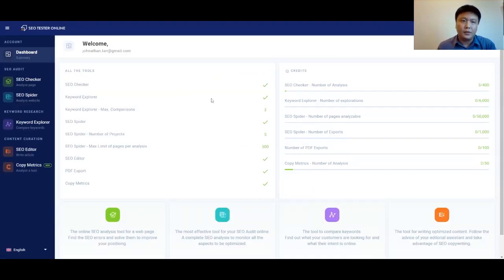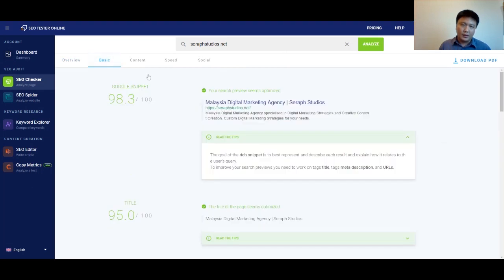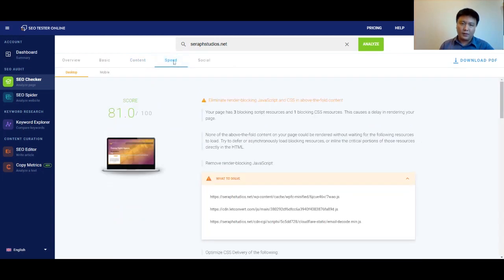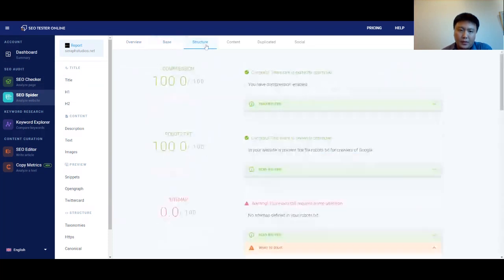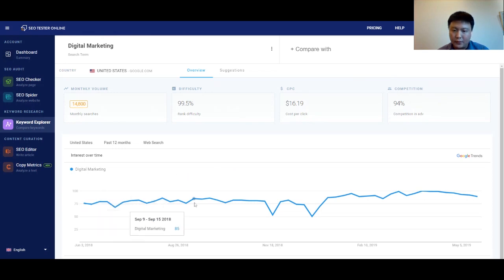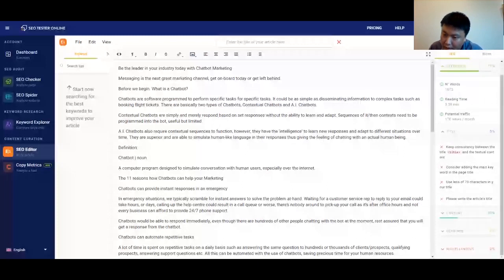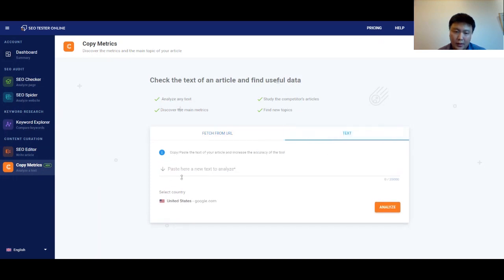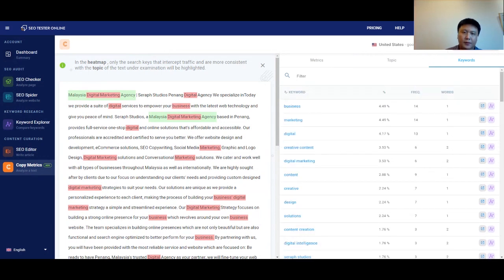Seraph Studios SEO Tester Online Review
There's an abundance of SEO tools in the market today. Today we take a look at Italian made SEO Tester Online, a tool that promises to make SEO simple.

If you prefer to read, you may read our in-depth review

Digital Marketing
Conversation Marketing
Email Marketing

Seraph Studios is a Digital Marketing Agency based in Penang, Malaysia. We provide complete digital marketing and design services that include:

Digital Marketing
1) Responsive Web Design
2) Search Engine Optimization (SEO)
3) Content Marketing
4) Social Media Marketing
5) Email Marketing
6) Conversation Marketing / Chatbot Marketing

Creative Content Creation
1) Logo Design
2) Graphic Design
3) Photography
4) Copywriting

Our aim is to make digital marketing as simple as possible for you, without the need to deal with multiple service providers, you can concentrate on what you do best in managing and growing your business.

to find out more about our services.